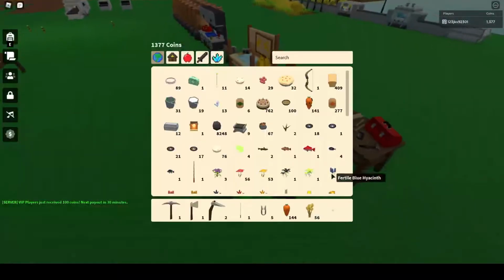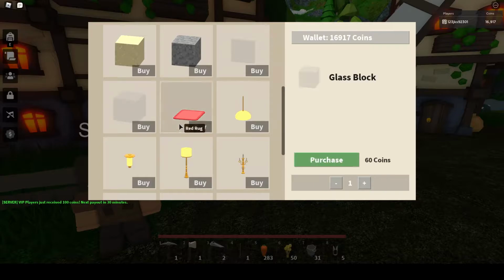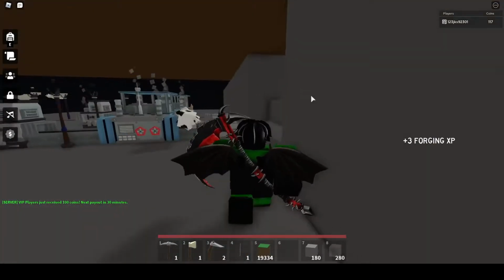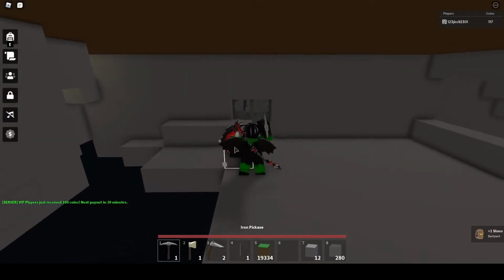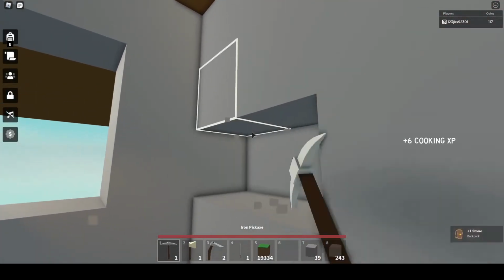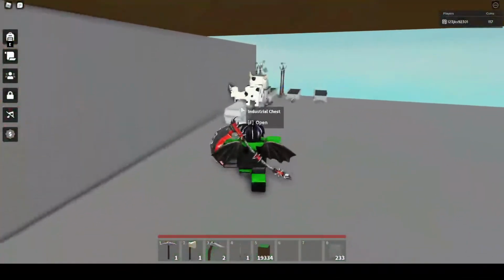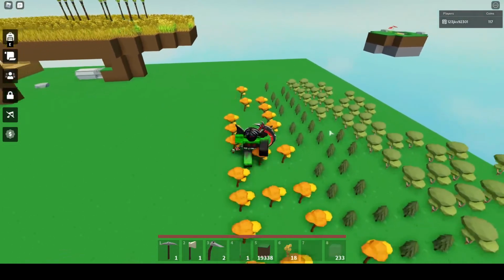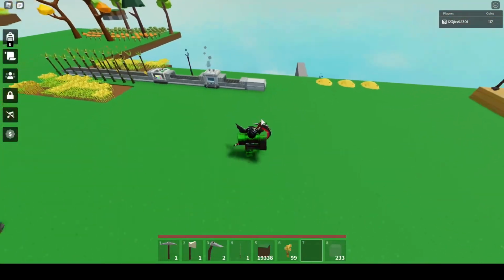BUILDING AN AFK ANIMAL HUSBANDRY XP FARM! | Roblox Islands